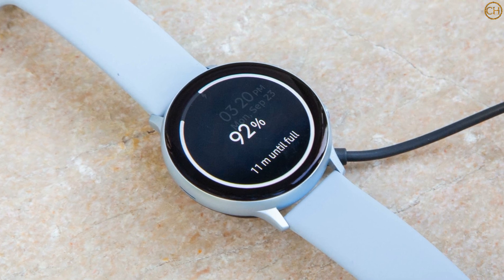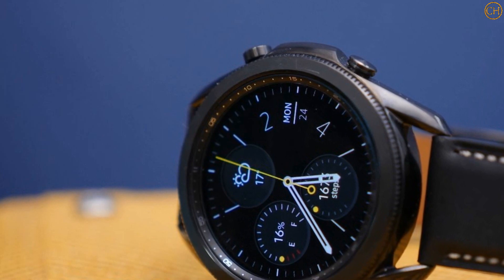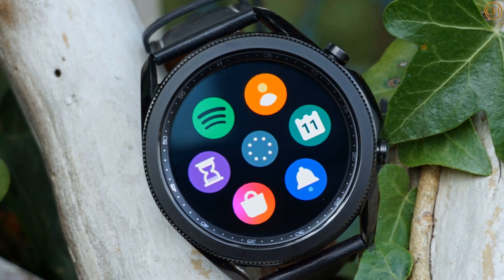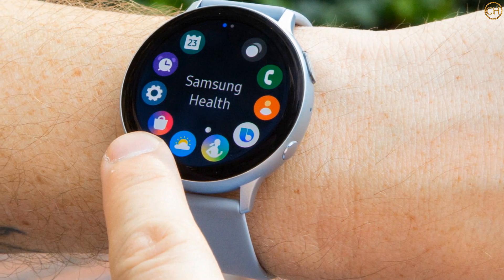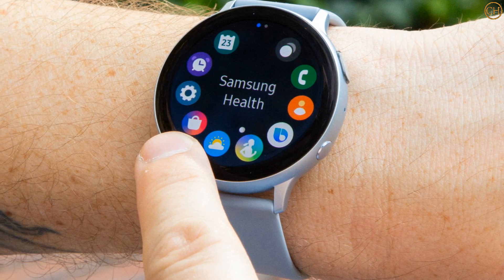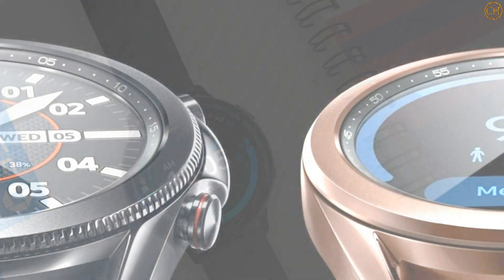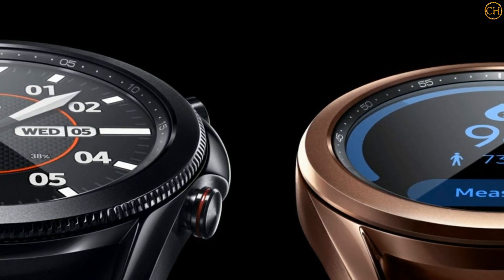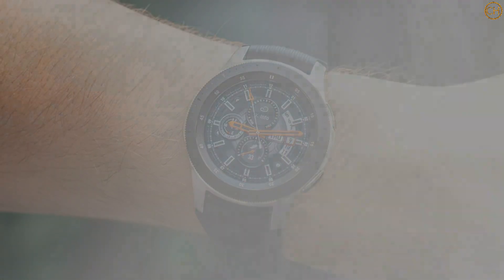Samsung Galaxy Watch Active 4 - Release Date And Price!!!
The Samsung Galaxy Watch Active 4 - not Watch Active 3 - could be Samsung's next fitness-centric smartwatch. While the 'Active 3' suffix seems a no-brainer, given the last one was the Watch Active 2, rumors think Samsung is skipping the 3.

Please don't forget to :

Subscribe__like__comment___Share